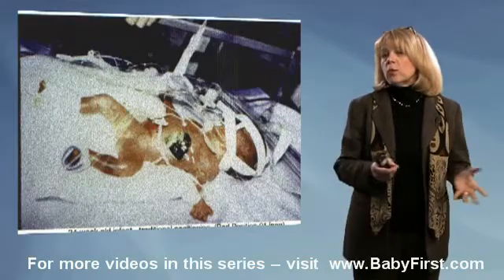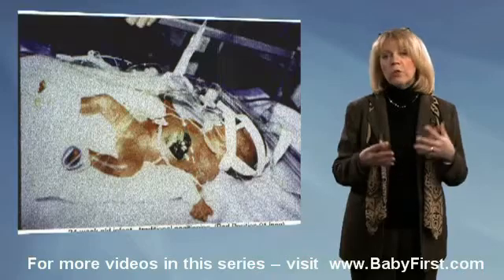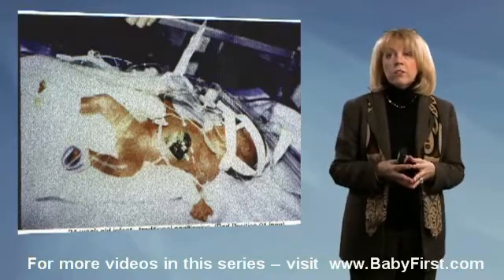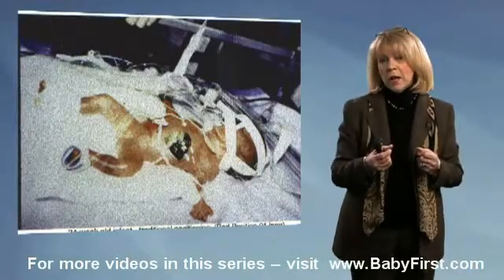Sandra Jungers on Developmental Care -- Neurosensory Development: Part 1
Infants who receive developmental care demonstrate improved neurodevelopmental outcomes until the age of two. In addition, they seem less likely to develop long-term disabilities and behavioral problems by 5½ years of age